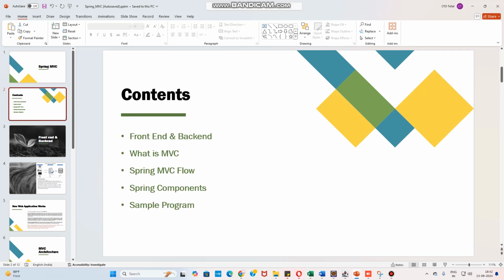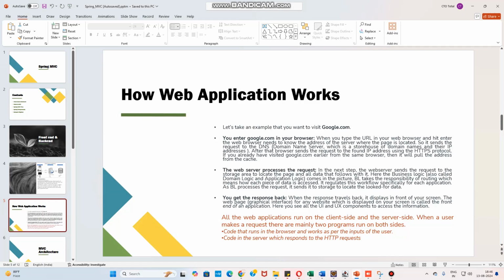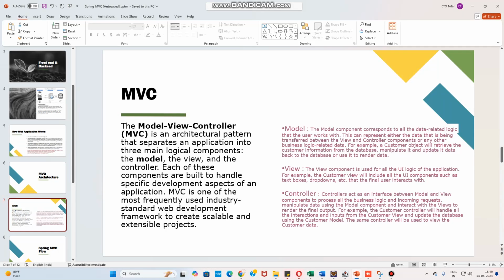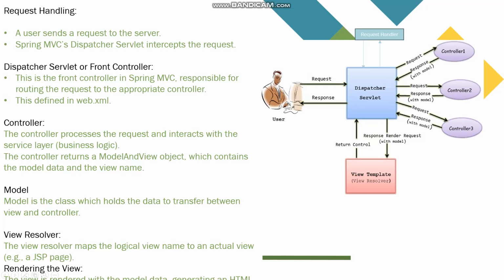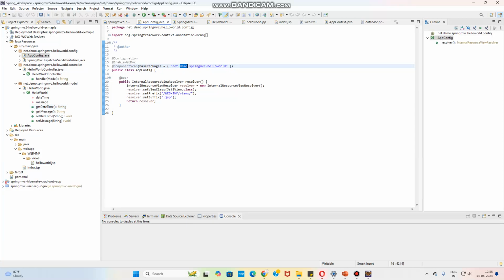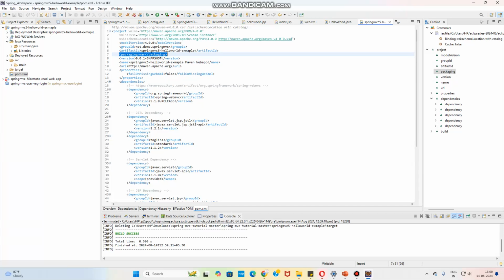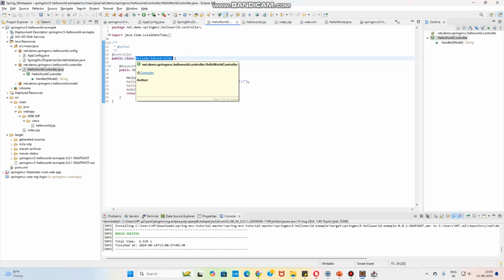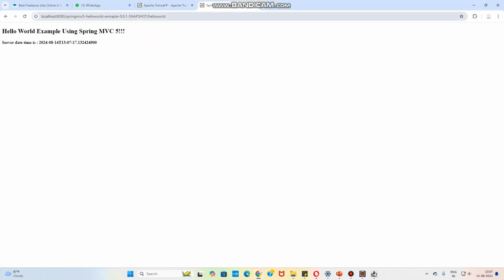spring mvc 1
The Spring Framework is a powerful, lightweight, and popular framework for building Java-based applications. It provides comprehensive infrastructure support for developing robust, scalable, and maintainable enterprise applications. Here’s an introductory overview:

Key Features of the Spring Framework
Dependency Injection (DI): At the core of the Spring Framework is the concept of Dependency Injection, which allows objects to be injected into other objects, promoting loose coupling and enhancing modularity. DI makes it easier to manage dependencies between objects, and it improves code maintainability and testability.

Aspect-Oriented Programming (AOP): Spring provides support for AOP, which allows you to separate cross-cutting concerns (like logging, security, and transaction management) from your main business logic. This leads to cleaner, more modular code.

Spring MVC (Model-View-Controller): A framework for building web applications. Spring MVC is designed around the DispatcherServlet that receives all the requests and delegates them to appropriate handlers (controllers) using annotations like @Controller and @RequestMapping.

Data Access Integration: Spring provides easy integration with various data access technologies, such as JDBC, Hibernate, JPA, and more. It also includes support for transaction management, which simplifies working with databases.

Spring Boot: An extension of the Spring Framework that simplifies the setup and development of new Spring applications. It comes with embedded servers (like Tomcat or Jetty), default configurations, and production-ready features such as monitoring and metrics. Spring Boot is designed to get you started quickly with Spring development.

Testing: Spring provides comprehensive support for integration testing. It allows you to test applications in a way that's closer to how they run in production. You can leverage dependency injection to mock objects and write effective unit and integration tests.

Security: Spring Security is a powerful and customizable authentication and access control framework. It provides protection against common attacks, such as session fixation, clickjacking, cross-site request forgery (CSRF), and more.

Integration with Other Frameworks: Spring can easily integrate with other Java frameworks like Struts, Hibernate, JPA, etc., which makes it flexible for various types of enterprise applications.